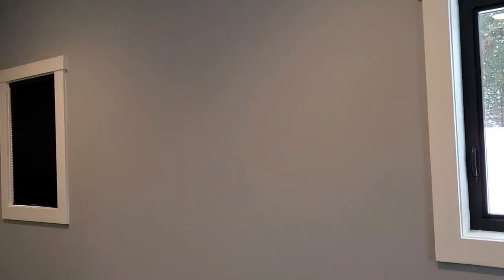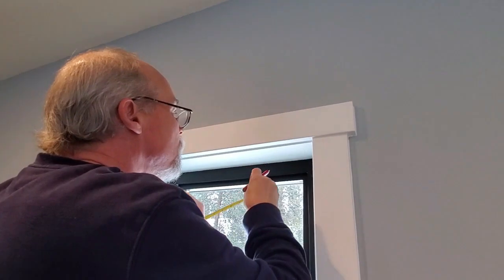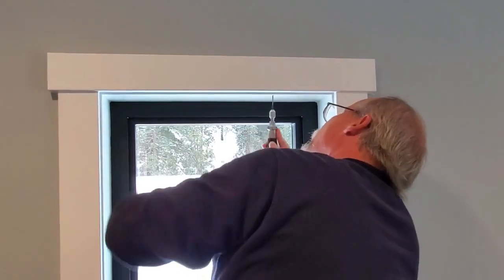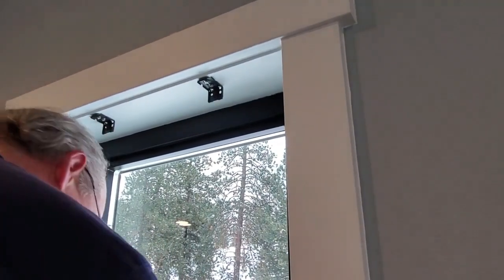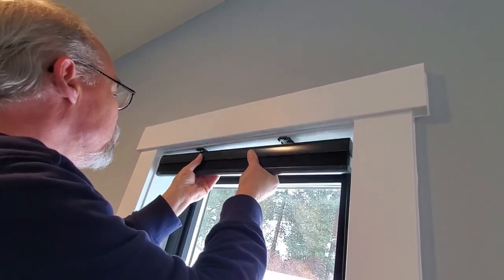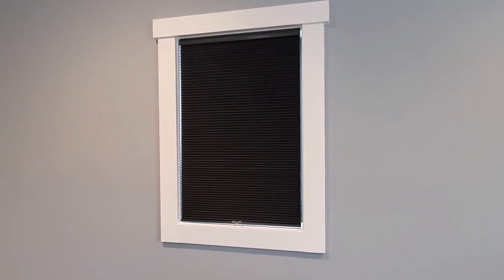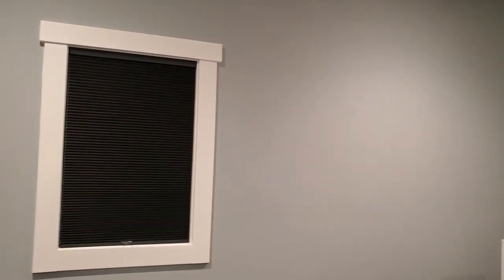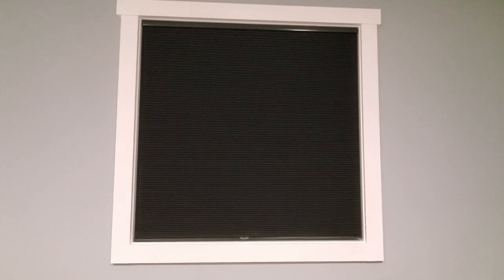DIY Window Blind Installation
We're installing cellular window blinds from blinds.com. See how these blackout shades work in our space. We chose black so we felt pretty good about our purchase, but you can order samples first. They have different types of blinds and manufacturer options. Also, watch for sales around the holidays.